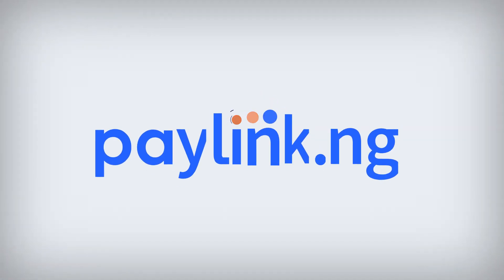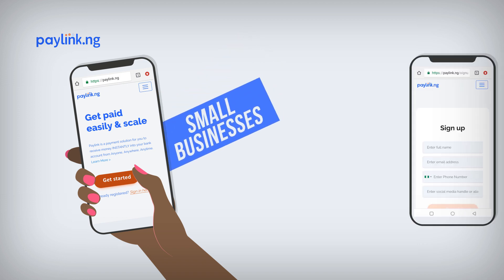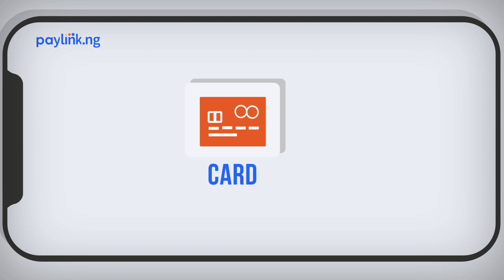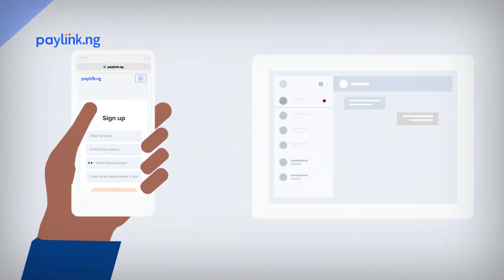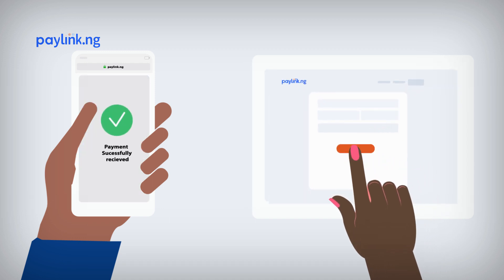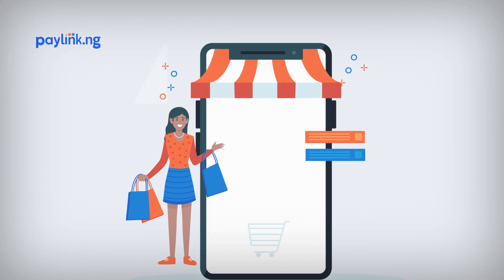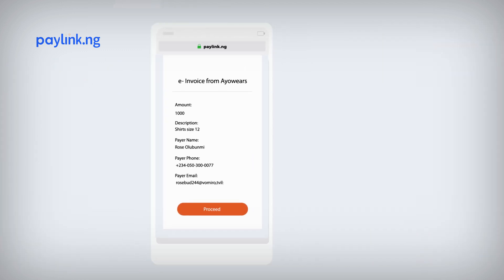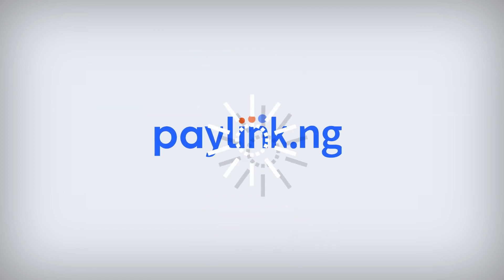Share your customised payment link with your customers and get paid instantly.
Paylink is a payment solution for you to receive money INSTANTLY into your bank account from Anyone, Anywhere, Anytime.

Whether you run your business on Instagram, Twitter, Facebook, Snapchat or you have a website which customers visit to pay you, this solution is a perfect fit for you. All you have to do is get a link customised to your business or personal profile name and logo, and send to your customers for payment.

With Paylink, the era of exposing yourself to online fraud by sending your bank account details to people you have most likely never met for payment on the internet is over. Paylink configures your bank account and hides it from public view.